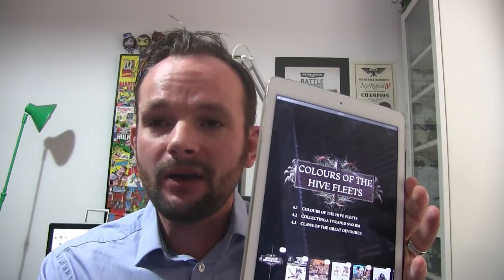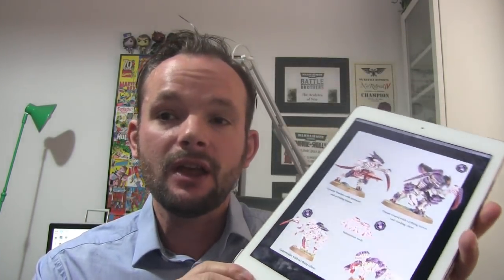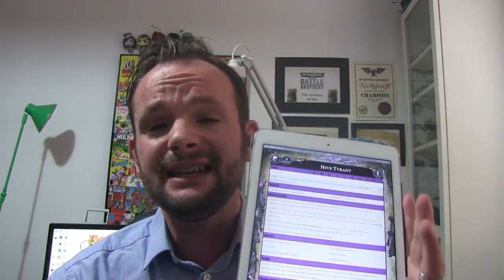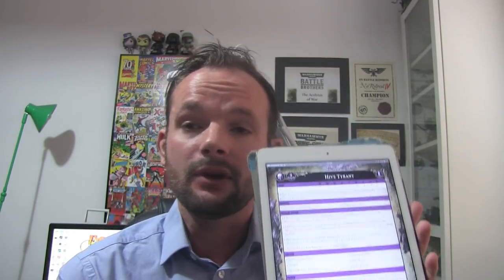Tyranid 8th edition 40k Codex review (part 1)